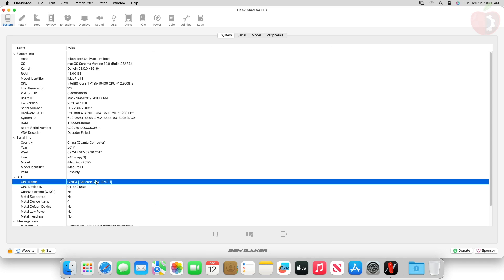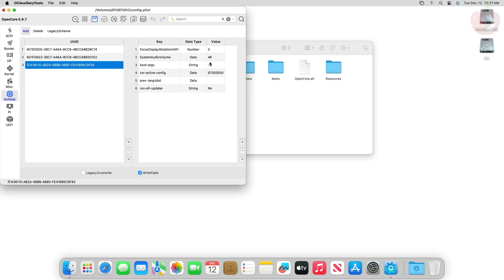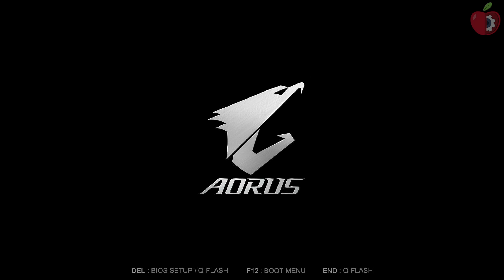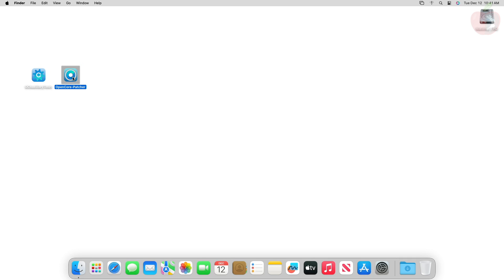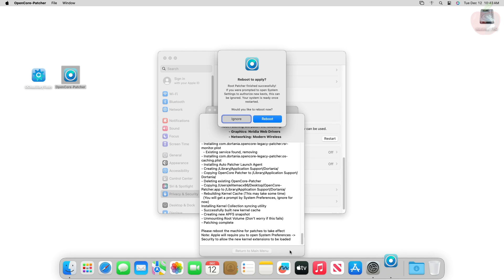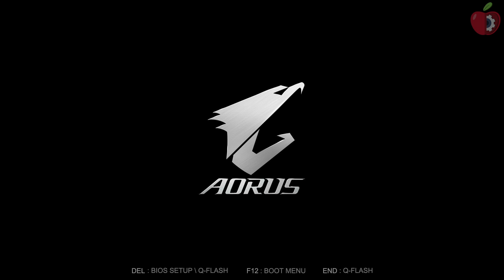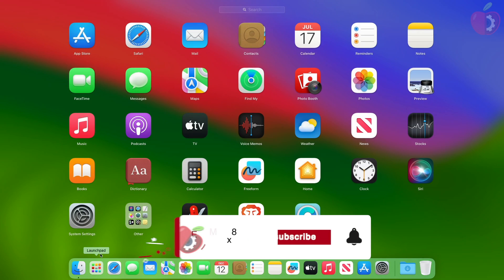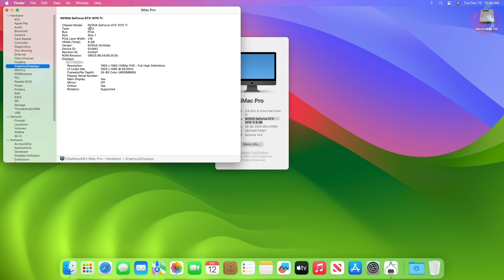How To Enable NVIDIA WebDrivers On macOS Sonoma | Hackintosh